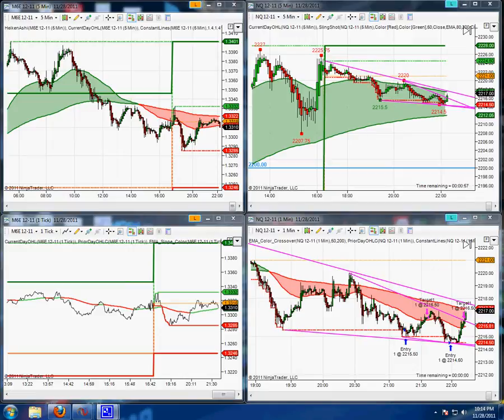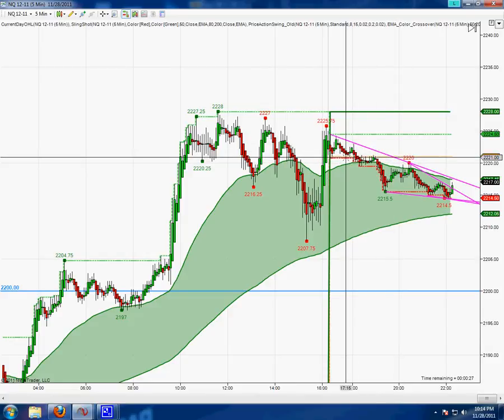How to Trade E-mini Futures Afterhours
Here's a video explaining how I trade emini futures afterhours. I discuss price structure and the difference between trading regular session vs extended session. I also show how I determine structure using trend lines and how I trade the certain structures. Please let me know if there is anything that you would like to learn about and I will be more than happy to make a video on it.